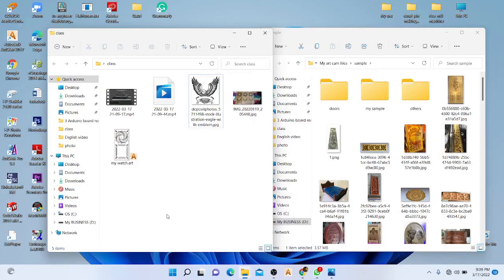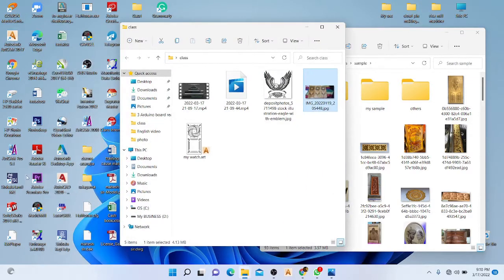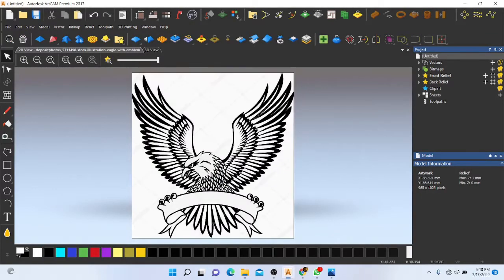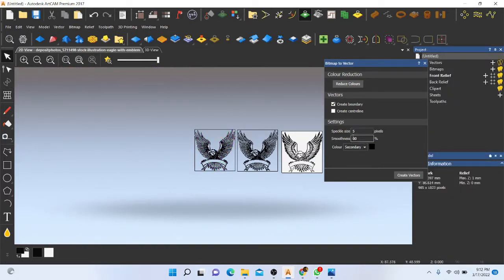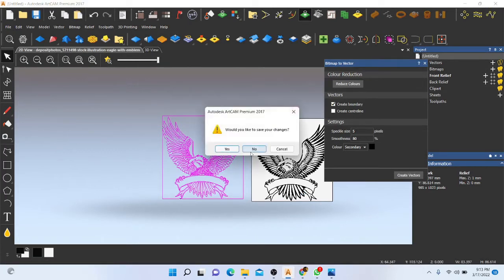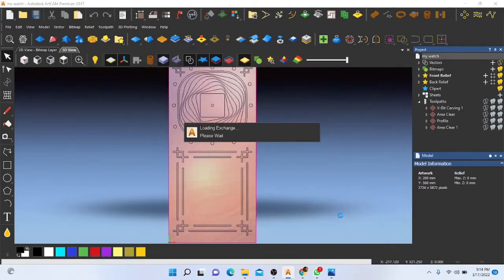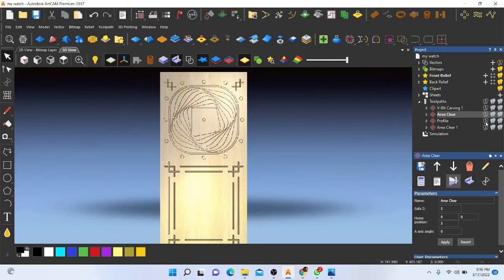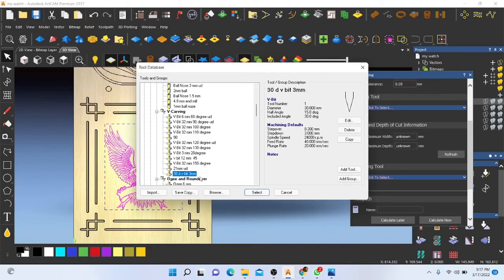convert the image file into a vector with ArtCam 2017 and generate a toolpath for that vector.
CNC wood working machines are become very popular and easy operate high effective profitable machine. With CNC machines we can do millions of jobs in this videos I will cover some areas you are interested in.
I hope you enjoy watching my videos on this channel. I would like to invite you to stay on my page I will make different kind of videos for you I will help you to get new business ideas as well as improve knowledge too.
Thank You all for watch my video